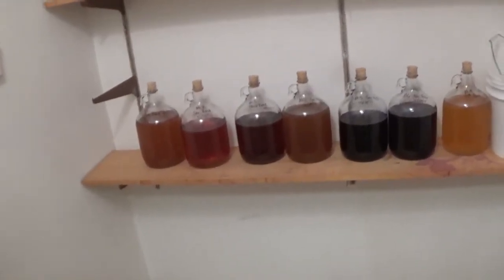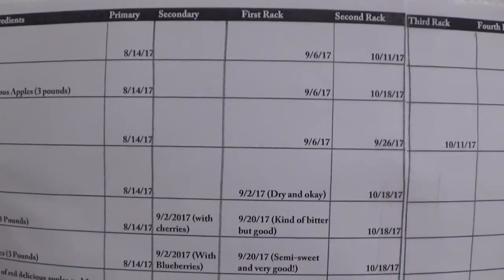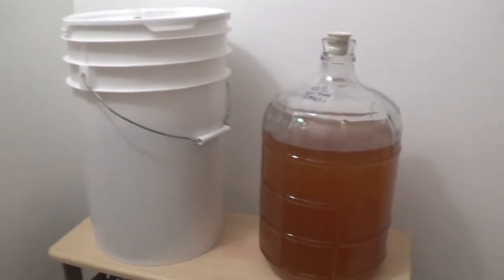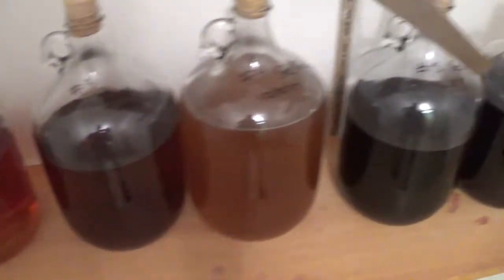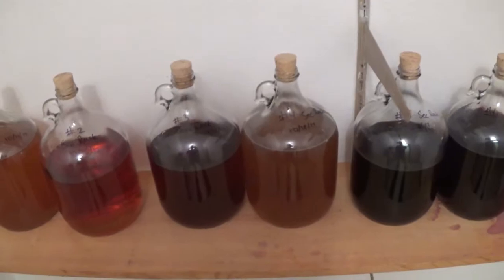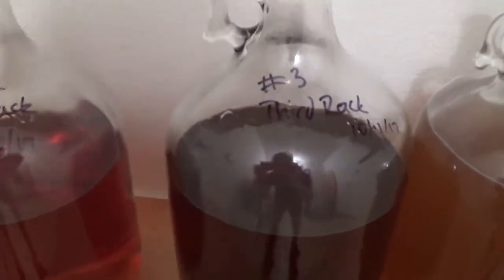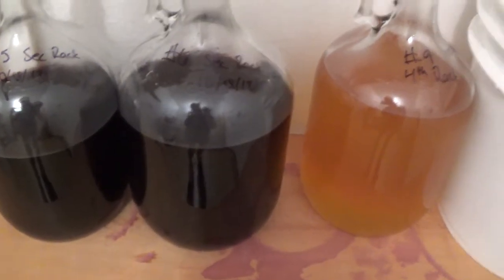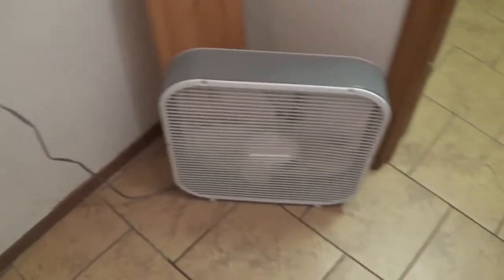Current Meads Update Video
Hey friends, here's a little update on what I have going on with my current meads as well as tour of my mead room. I have a bunch of stuff going and it's super exciting. I still plan on starting even more meads so if you have any recommendations let me know. I have the monthly mead series going on, which has been really fun, and we're about to start our November monthly mead pretty soon.